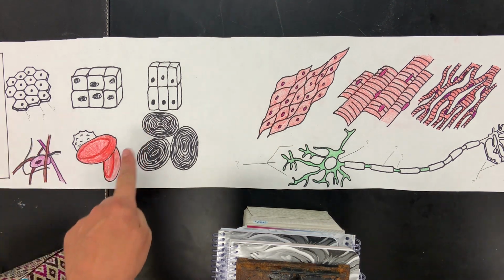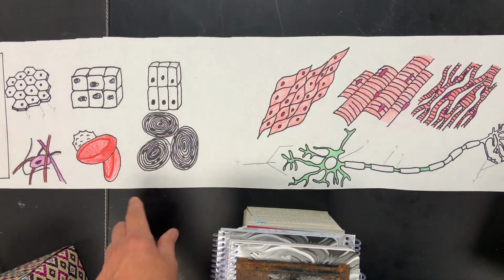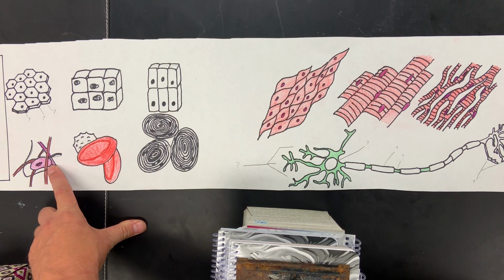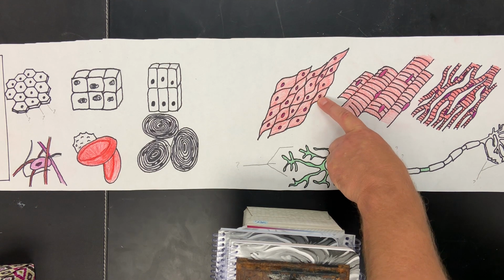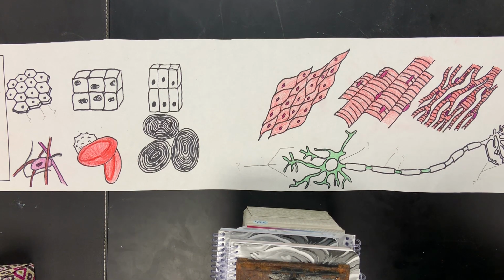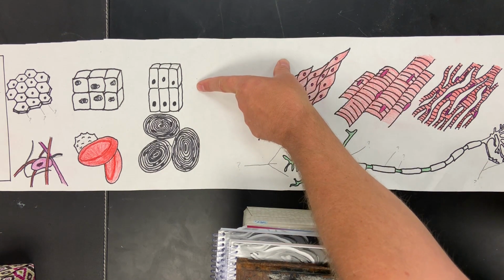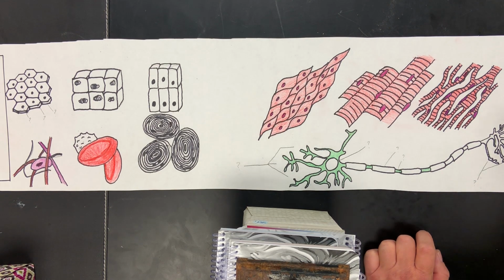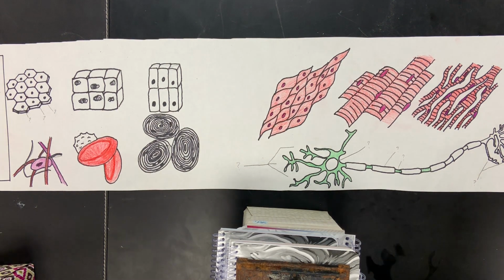TDC Body Tissues